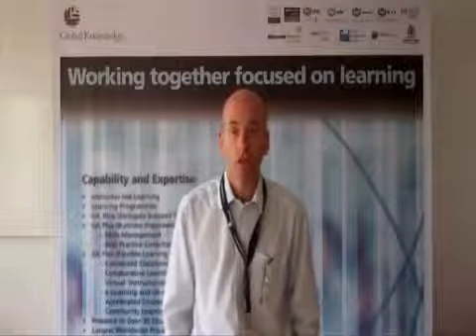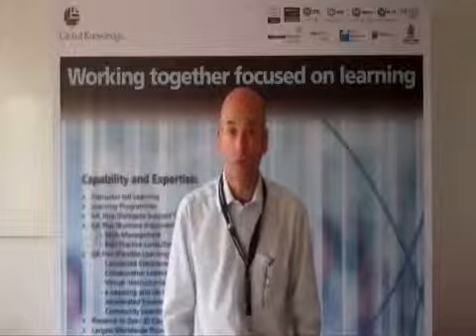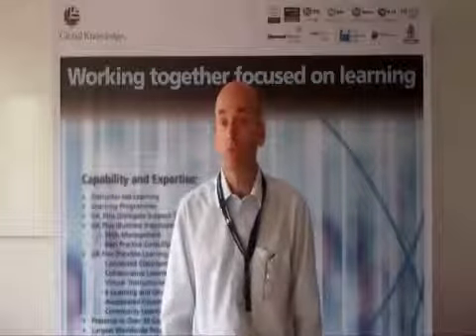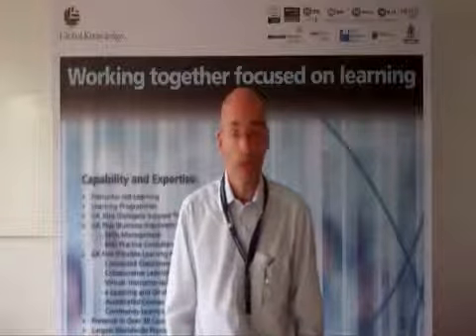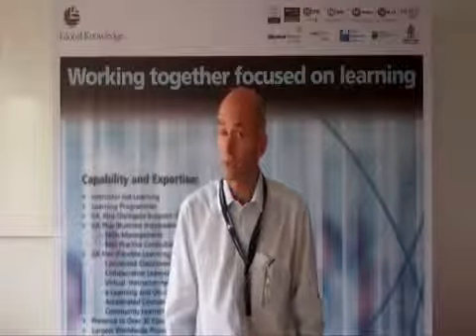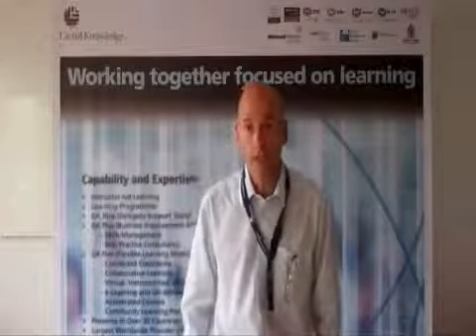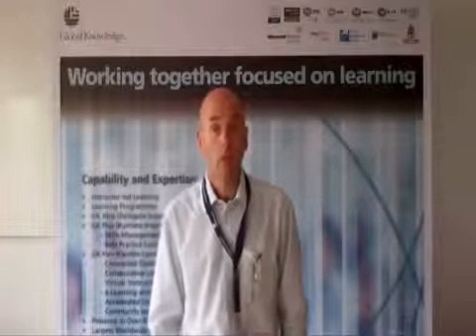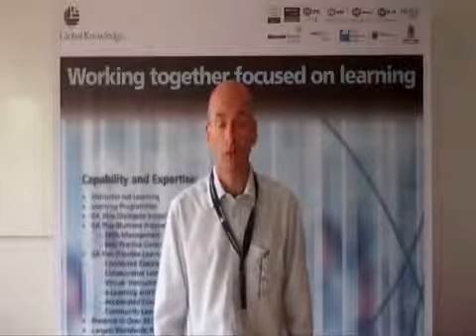Project Management Xtra - YouTube Tuesday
Simon Vallance, Learning Solutions Manager at Global Knowledge talks about GK's latest offering Project Management Xtra and how it can benefit delegates.